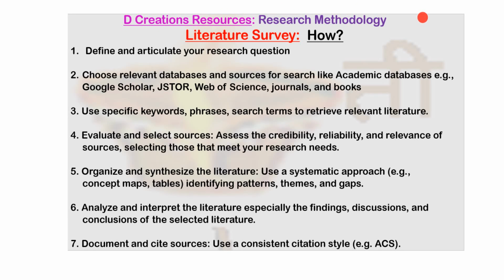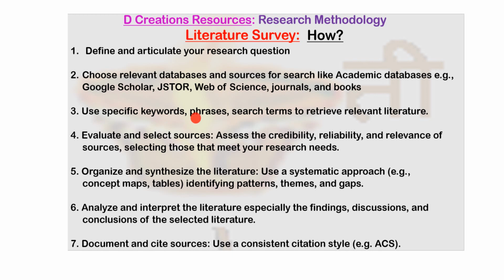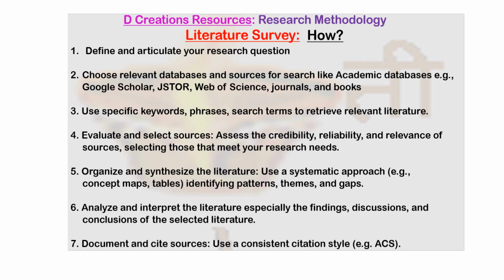how, Literature survey, Ep 12, Research Methodology, interpretation, results, D Creations Resources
Literature survey, Ep 11, Research Methodology, why, need, review, results, D Creations Resources